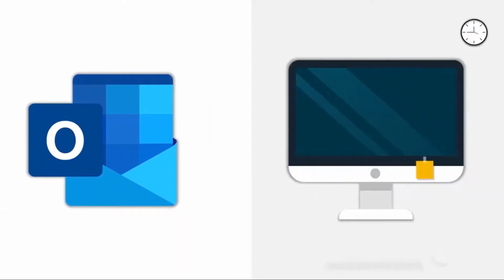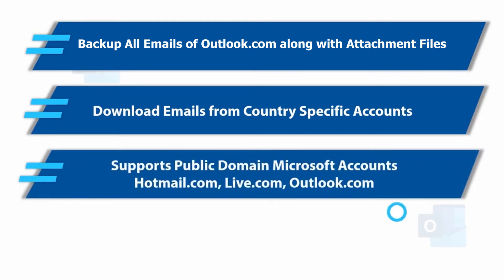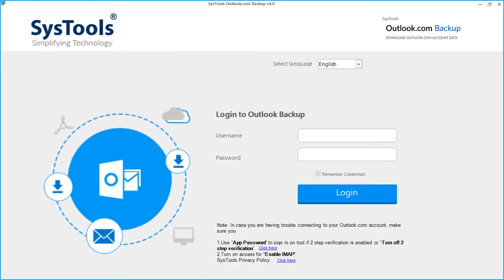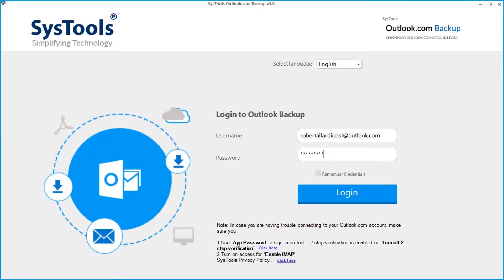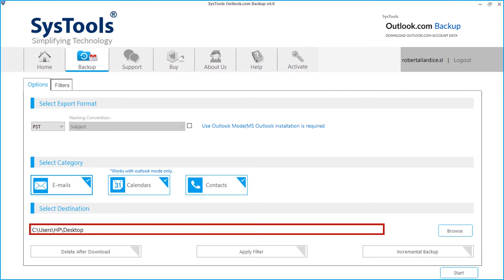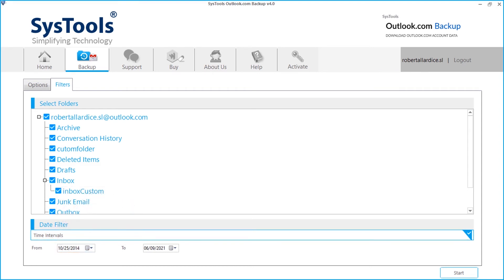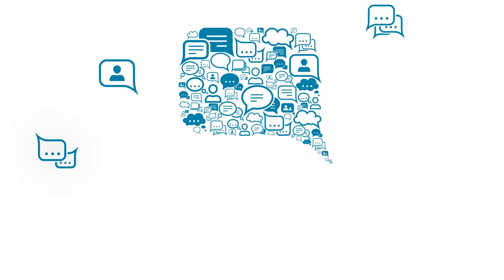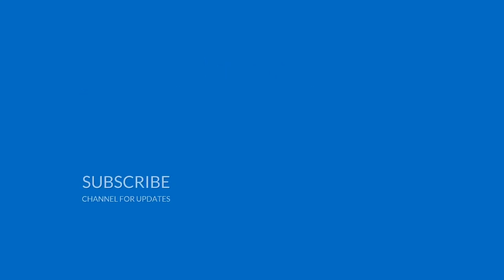SysTools Backup Outlook.com Replicated Software | Backup Outlook.com Mailbox | Verified Tool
SysTools Backup Outlook.com Replicated Software is best to save Outlook.com emails, contacts, calendars and save it locally. The software makes it easy to filter data and download it to hard drive easily. The application is active to download mailbox data from all forms of Outlook.com accounts like country-specific and other public domain accounts like Hotmail and live mail accounts.

It maintains the folder structure of the emails throughout the export process. Also, the email meta attributes are maintained intact after the download process is completed. The Tool also lets you filter mailbox items according to a set date filter. This helps the user save only the filtered data.

SysTools Backup Outlook.com Replicated Software allows to Pause and Resume download during backup process allows to manage live backup process and protect from any external interruptions. Make sure that Outlook is Installed for PST file backup. And the facility is fully functional overall Windows versions having 32- or 64-bit processors.

SysTools Backup Outlook.com Replicated Software lets you save Outlook.com messages safely without data loss into different file formats such as PST, EML, and MSG. Also there is this option to split output PST file into multiple PST files according to your size, either in MB or GB, depending on user requirements. With file naming conventions, one can easily download the single email files to the local system with multiple naming conventions.
Steps to Backup Outlook.com Mailbox and Save Locally
Step-1: Download SysTools Backup Outlook.com Replicated Software and Launch
Step-2: Login Your Outlook.com Account with Valid Credentials
Step-3: Apply Filters to Backup Required Data Only
Step-4: Check Backup Process and Verify Output File

Time Line:
0:00 Video Intro
0:26 Software Feature
1:12 Install & Run
1:23 Login Account
1:59 Apply Filters
3:06 Backup Process
3:23 Verify Output